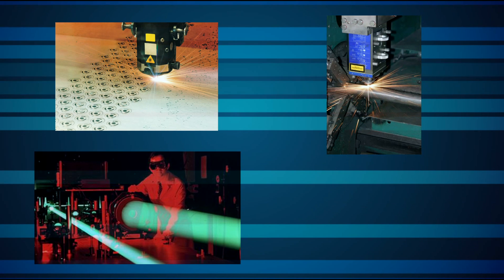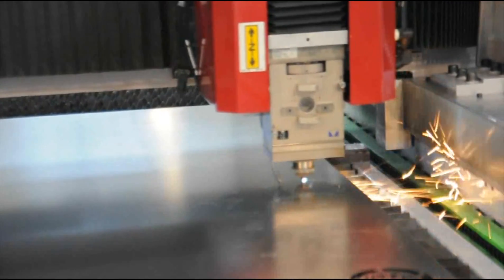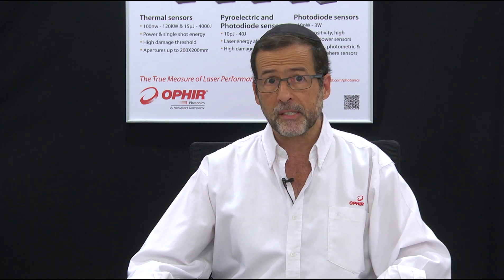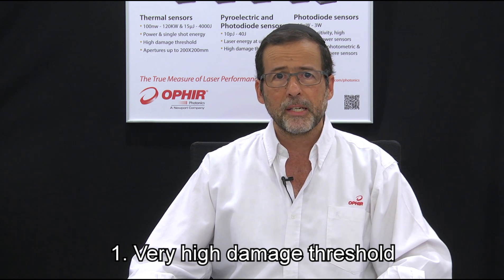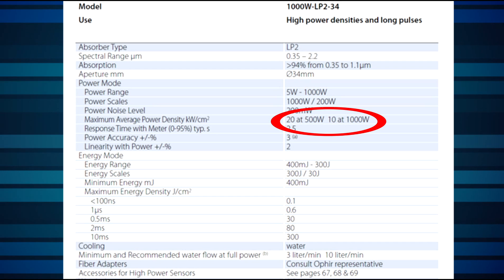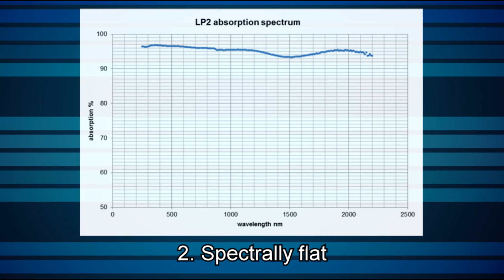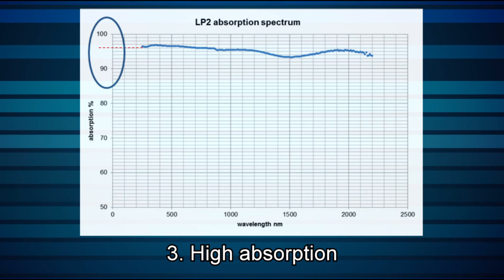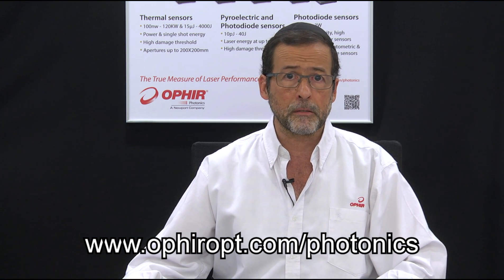LP2 Laser sensors coating: very high damage threshold, very low reflection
Even higher damage threshold…flat spectral response…absorption up to 96%...
These are some of the characteristics of the new “LP2” type laser power sensors from Ophir.